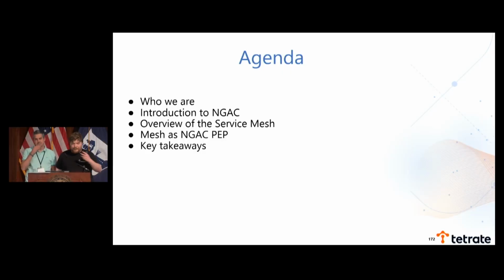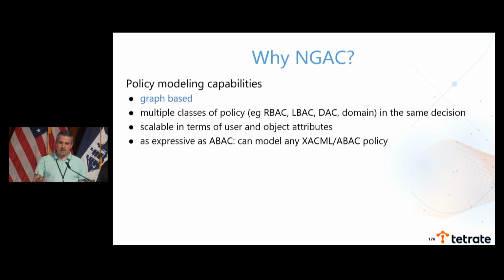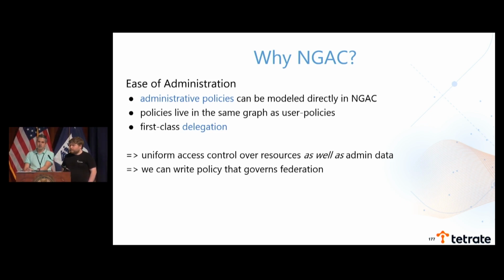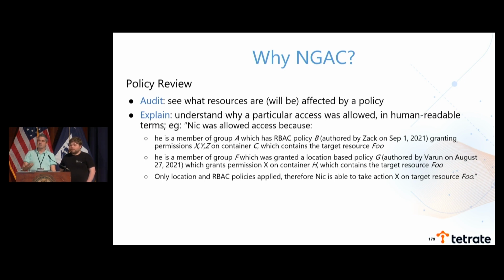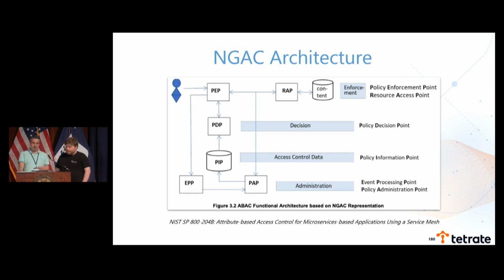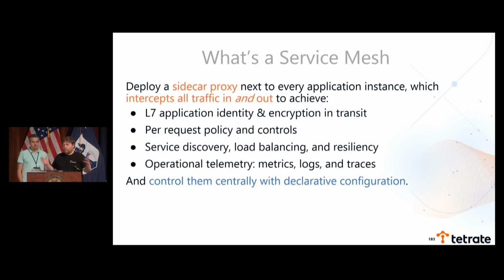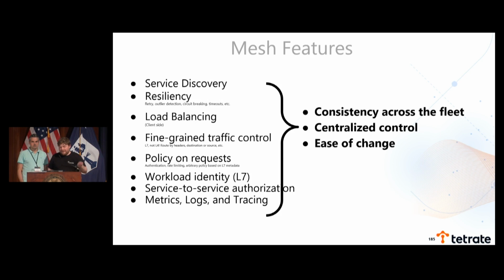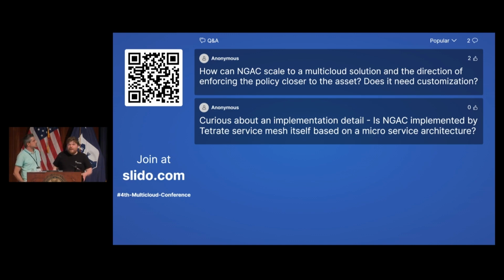Next-gen Authorization - The role of NGAC and Service Mesh for Enterprise-wide Authorization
Ignasi Barerra and Zack Butcher, Founding Engineers at Tetrate, share how to use the Next Gen Authorization with service mesh in the talk, "The role of NGAC and Service Mesh for Enterprise-wide Authorization."

This conference was organized by Tetrate, the National Institute of Standards and Technology (NIST), and DoC to promote zero trust network architecture (ZTNA) for the applications built in the cloud. This is the 4th Multi-cloud annual conference by Tetrate and NIST.